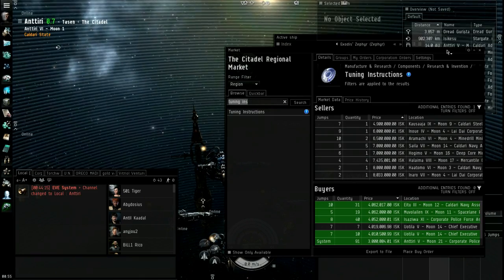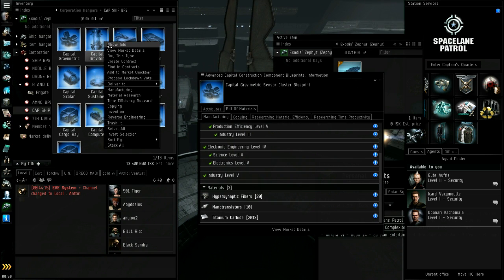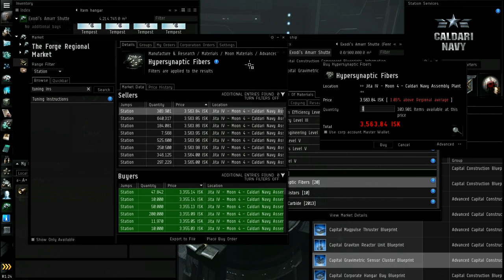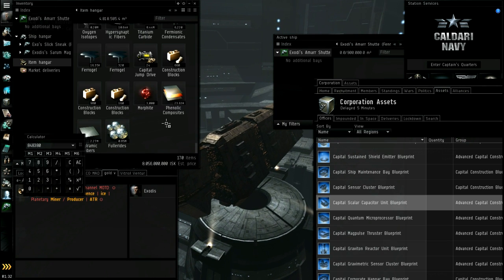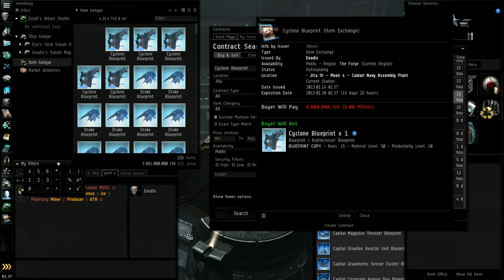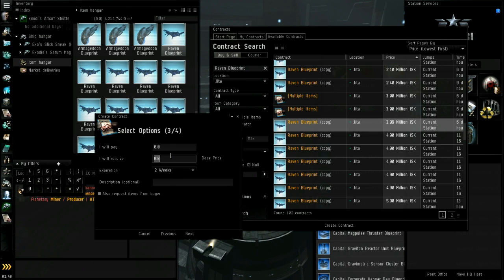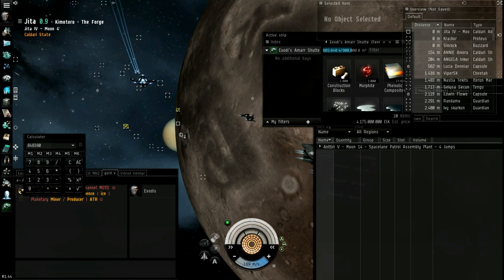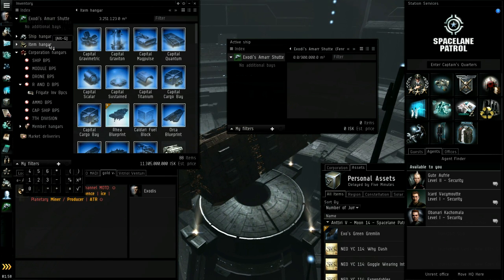Eve Online - Building T2 Part 1/2 (Rhea - Caldari Jump Freighter), Selling BS/BC Contracts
In this video, I go through the process of building a Rhea, as well as putting up contracts for sale (BattleShip & BattleCruiser blueprint copies), and changing the skill I'm training. In Part 2, a week has passed IRL, I show th contracts that have sold, and show the finished Rhea.